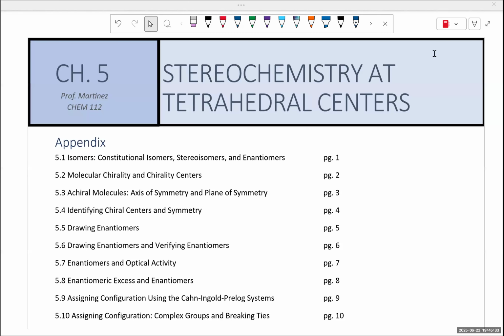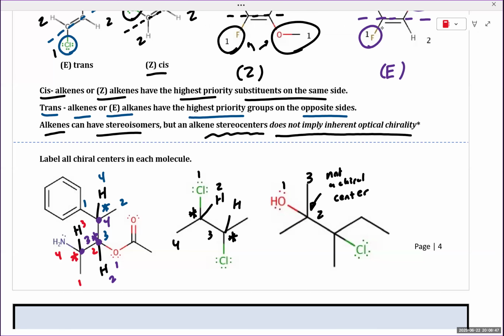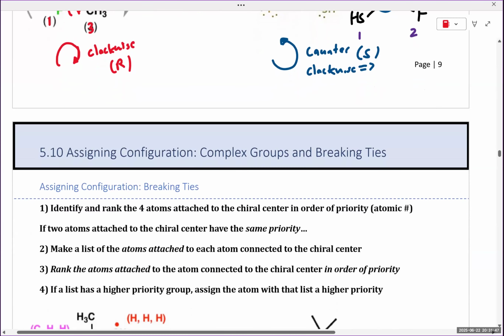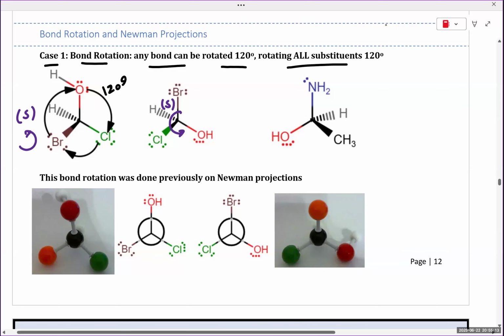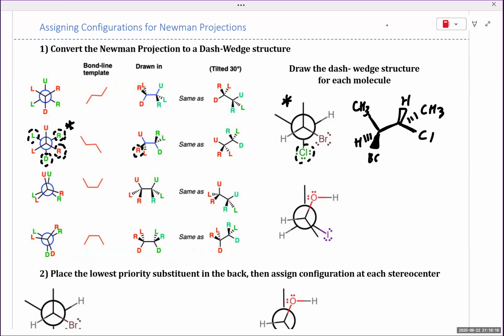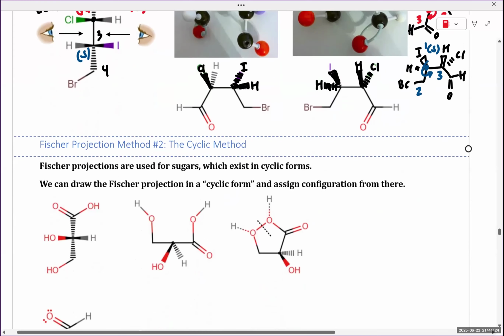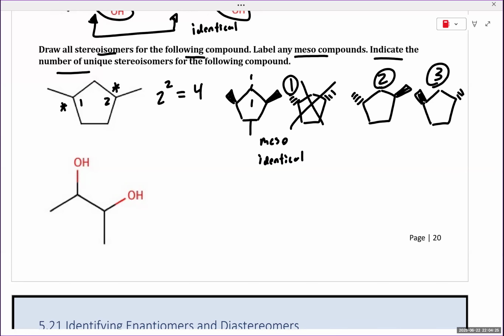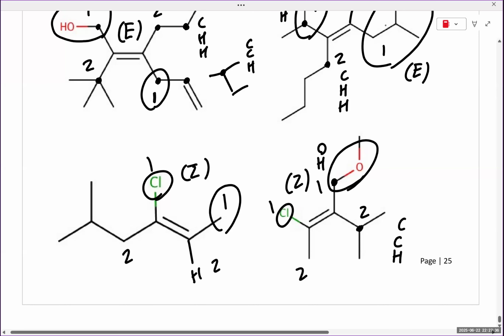CHEM 112 Ch. 5 Lecture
0:00 Introduction
0:13 Isomers: Constitutional Isomers, Stereoisomers, Geometric Isomers, and Enantiomers
4:49 Molecular Chirality and Chirality Centers
10:45 Achiral Molecules: Axis of Symmetry and Planes of Symmetry
17:55 Identifying Chiral Centers and Symmetry
23:42 Drawing Enantiomers
27:55 Drawing Enantiomers and Verifying Enantiomers
36:50 Enantiomers and Optical Activity
39:30 Enantiomeric Excess and Enantiomers
41:39 Assigning Configuration Using the Cahn-Ingold-Prelog System
46:15 Assigning Configuration: Complex Groups and Breaking Ties
55:13 Assigning Configuration: Complex Groups and Naming
1:04:25 A Guide to Molecular Rotation and Bond Rotation
1:11:40 A Guide to Bond Rotation: 120 Rotations and Tilts
1:23:15 A Guide to Bond Rotation: 180 Rotations, Flips, and Tilts
1:30:19 Assigning Configurations for Newman Projections and Rings
1:44:22 Fischer Projections
1:51:22 Assigning Configurations to Fischer Projections
2:02:20 Shortcuts and Tricks to Assigning Configuration
2:09:18 Stereoisomers: Enantiomers and Diastereomers
2:14:27 Meso Compounds
2:20:08 Identifying Enantiomers and Diastereomers
2:28:05 Prochirality
2:31:12 Unique Examples of Chiral Compounds
2:35:15 Separating Enantiomers
2:38:10 Alkene Stereochemistry: Assigning (Z) and (E) Configurations